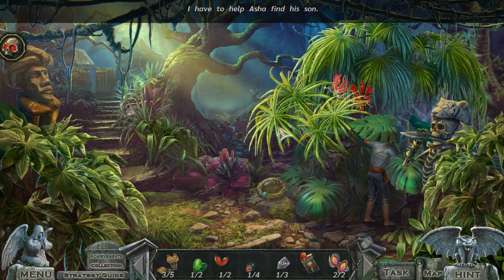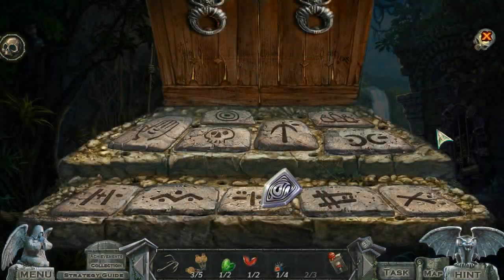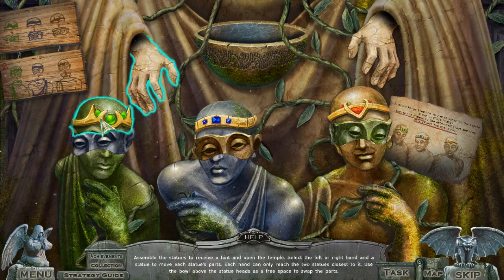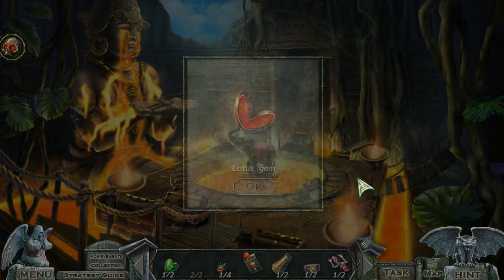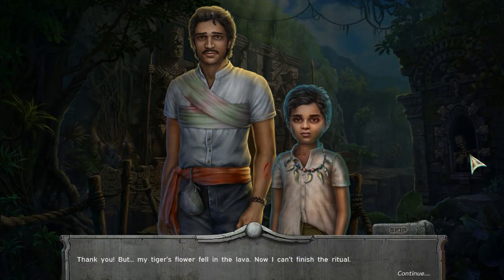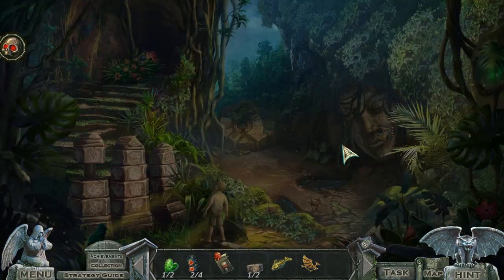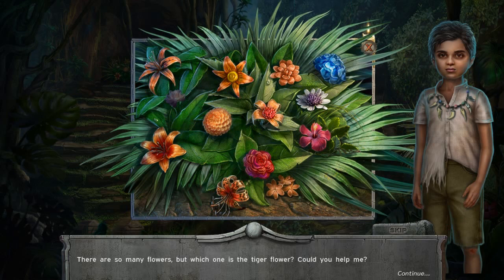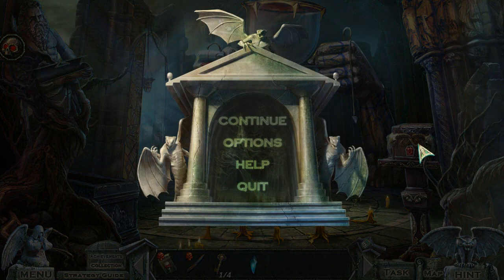Redemption Cemetery: The Stolen Time (CE) - Ep3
We save Suraj, help him find the flower he needs and return to the cemetery with our first crystal of life